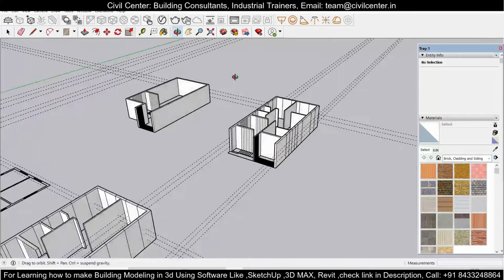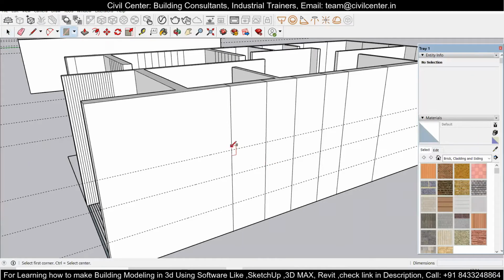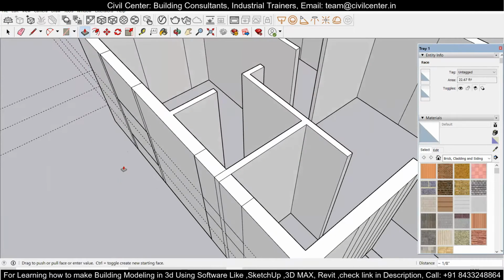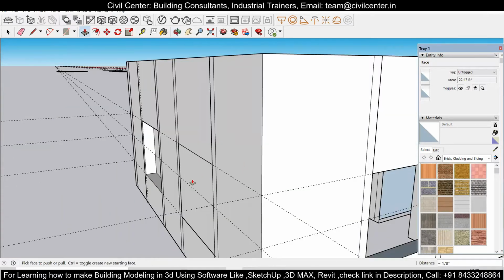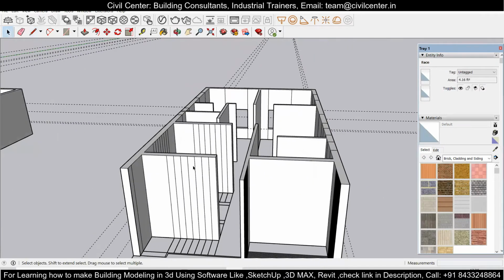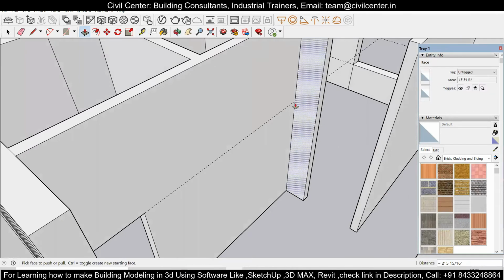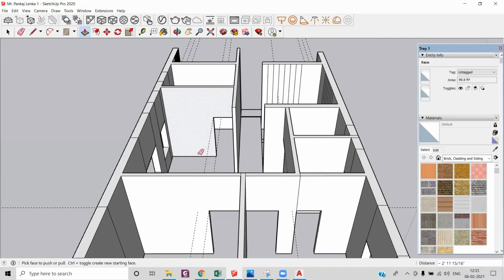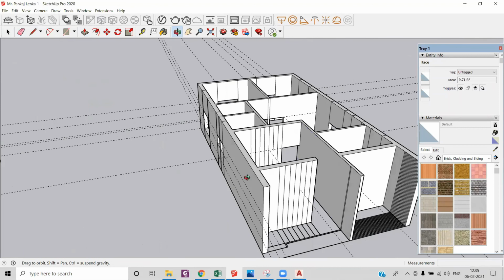Complete 3D Modelling in SketchUp || Part 2 || Doors and Windows in SketchUp